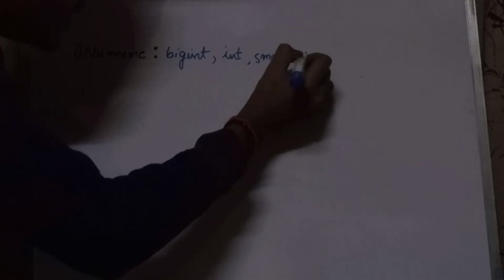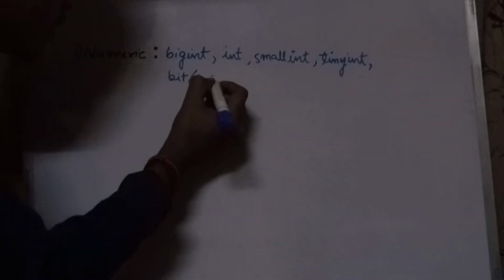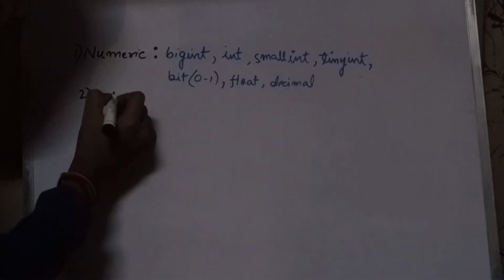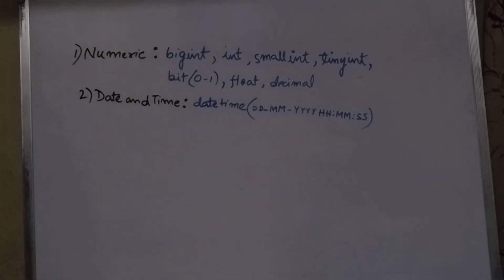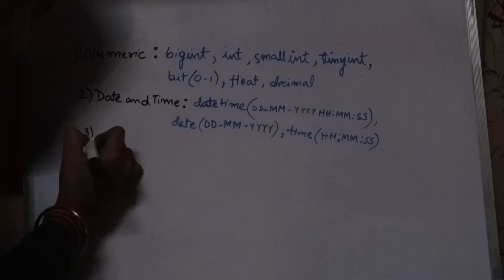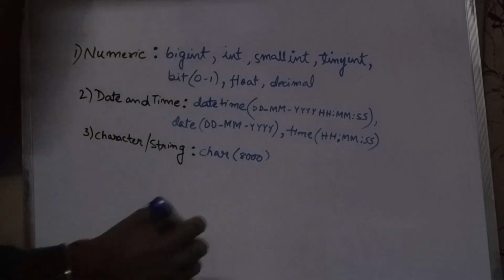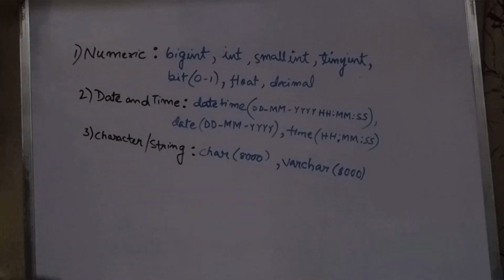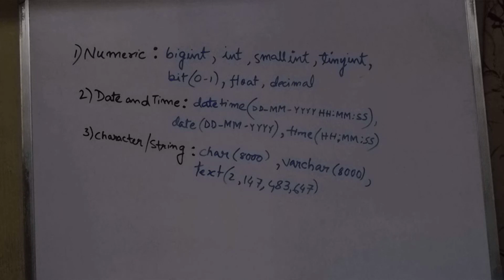SQL Tutorial Series|| Video 5- SQL Datatypes